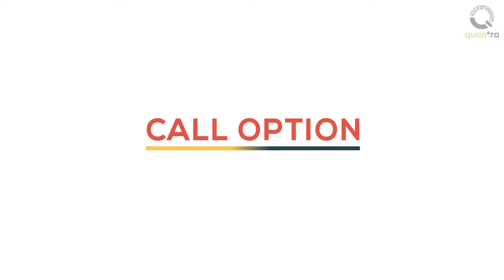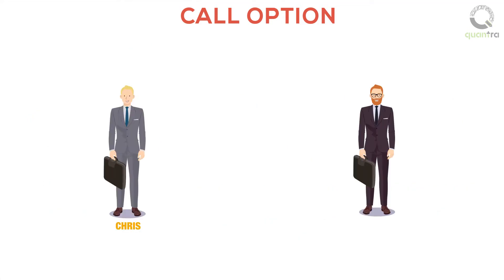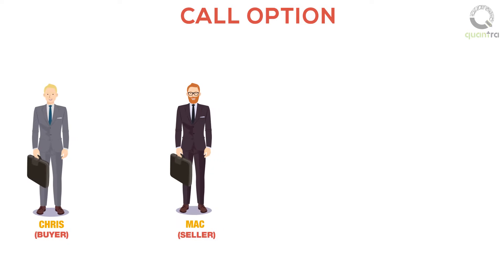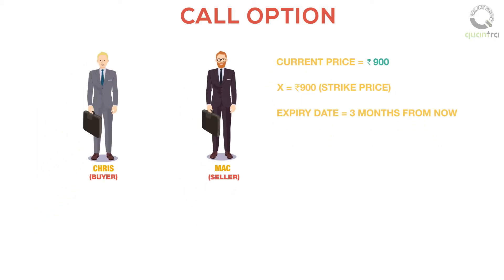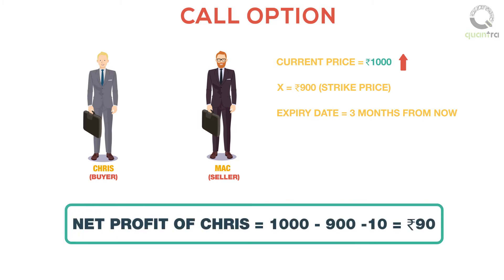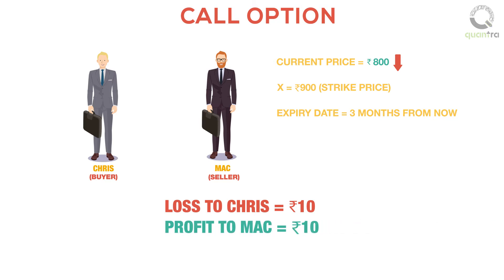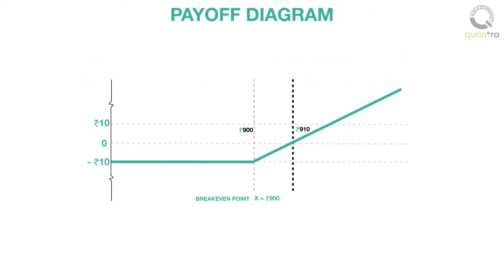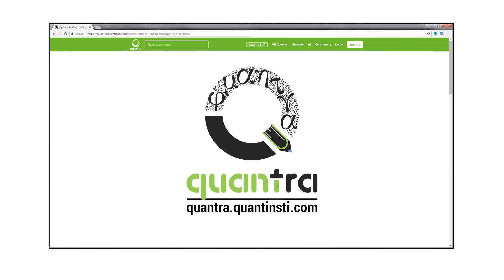What is a Call Option?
_ To learn more about Options trading, sign up for our free course 'Options Trading Strategy in Python: Basic'

Quantra is an online education portal that specializes in Algorithmic and Quantitative trading. Quantra offers various self-paced and interactive courses that are enabled with latest AI techniques for an easy and efficient learning experience.